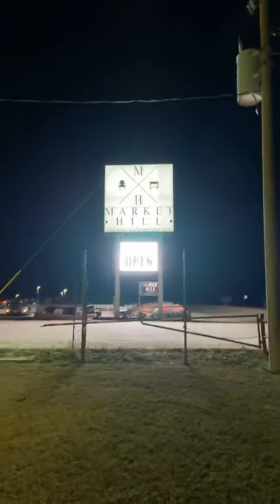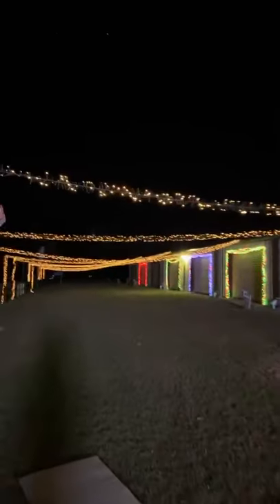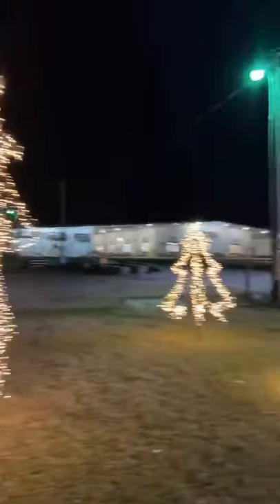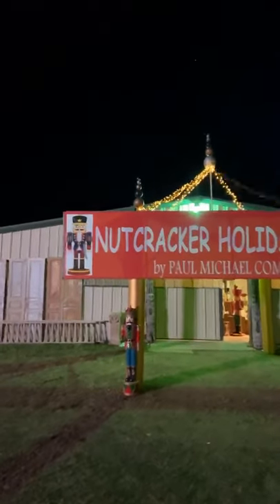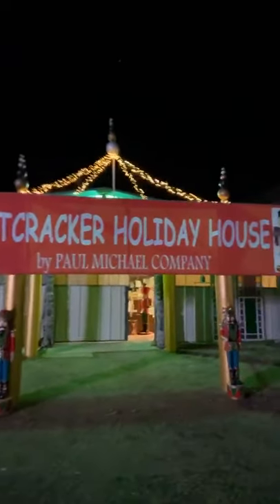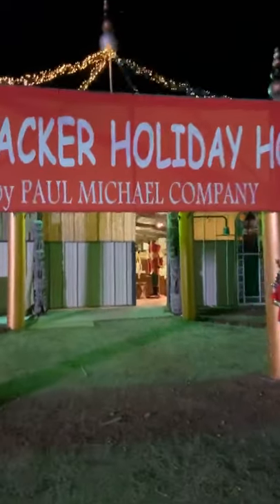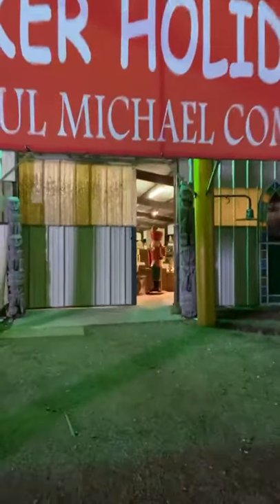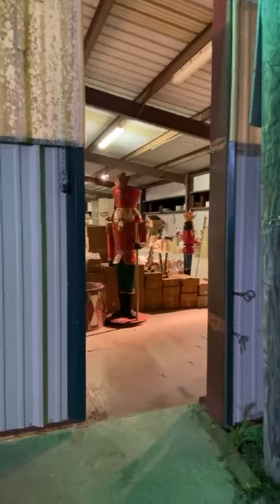Paul Michael Company Nutcracker House is open - Round Top shifting from Fall Show to the holidays!